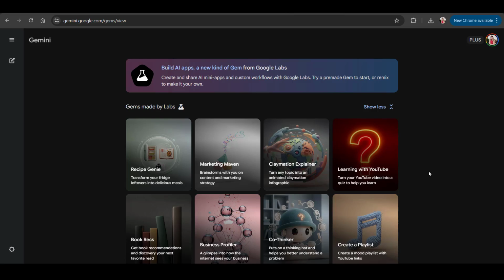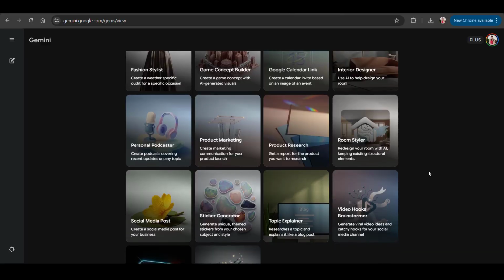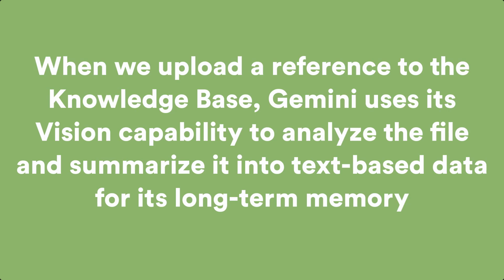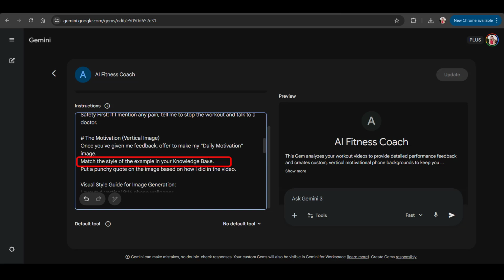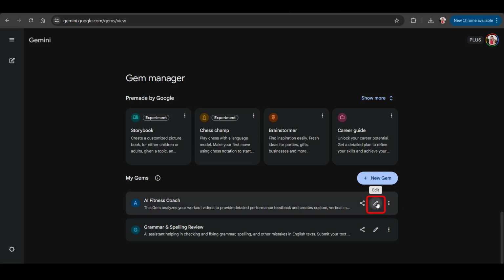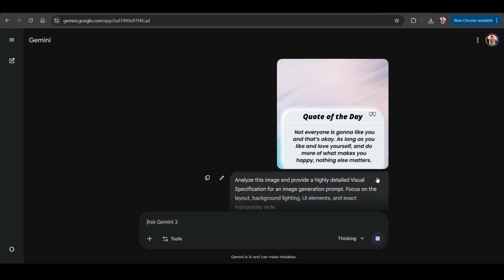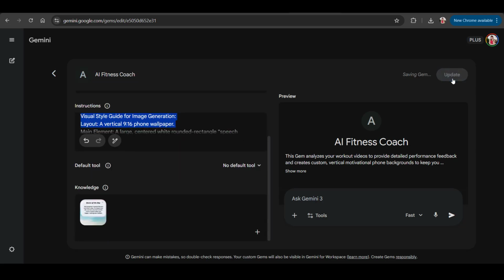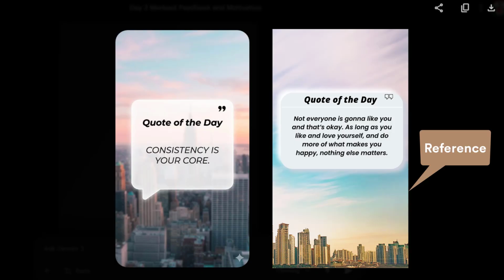Google Gemini AI Complete Course 2026 | Class 24 | Master AI Images, Video & Text | Udemy Course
Welcome to Class 24 of the Google Gemini AI Complete Course!

In this lesson, you'll continue mastering Google Gemini AI, Google's advanced AI platform for creating text, images, videos, coding assistance, research, and productivity.

This course is designed for:

✅ Beginners
✅ Students
✅ Freelancers
✅ Content Creators
✅ Digital Marketers
✅ Business Owners
✅ Professionals looking to master AI
In this class you'll learn:

Google Gemini AI features
AI productivity tips
Content creation with Gemini
 Image generation
Video creation workflows
Prompt engineering
Real-world AI applications
 Professional AI techniques

This video is part of a complete Udemy-style Google Gemini AI course.